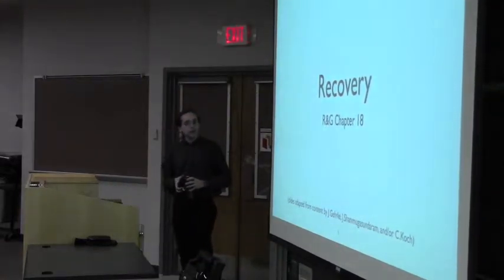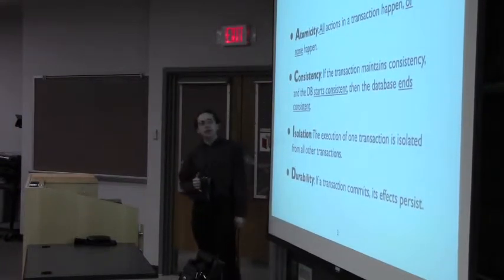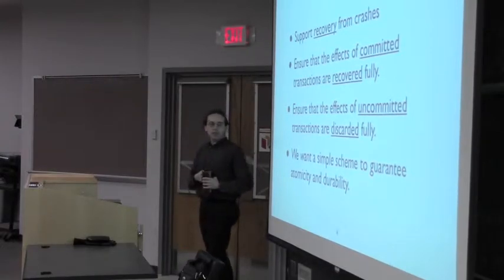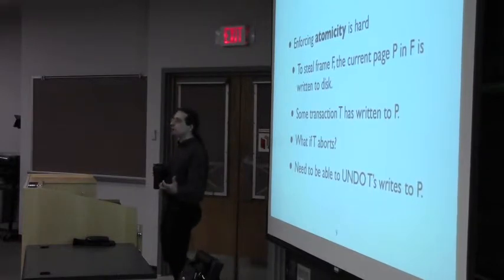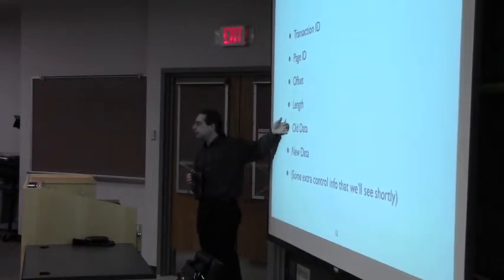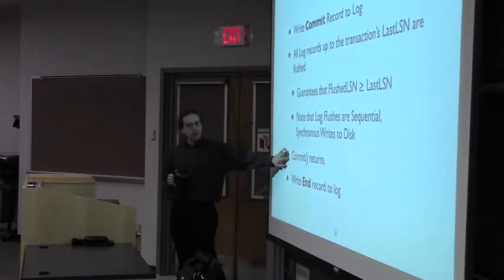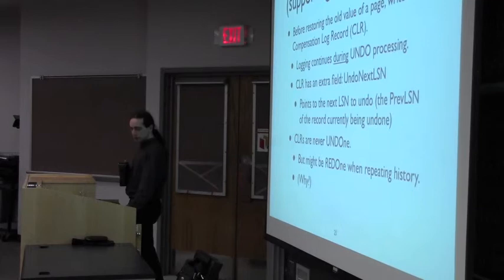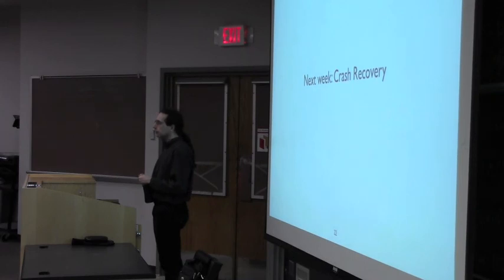CSE562 25 Recovery2